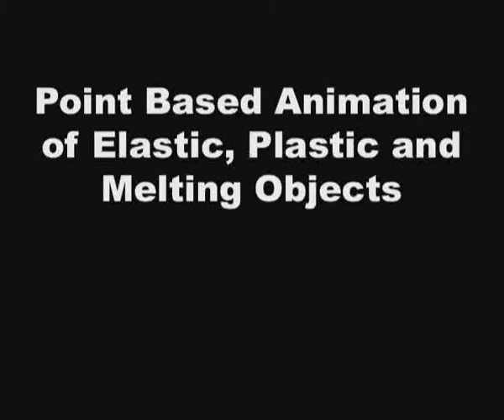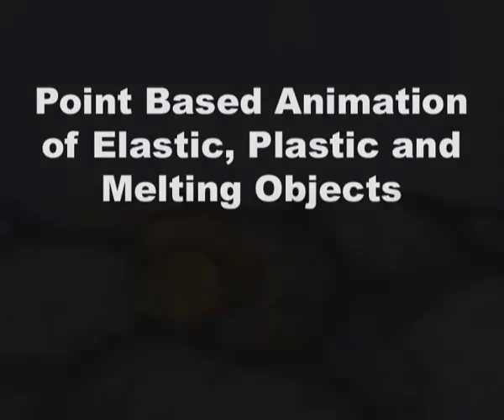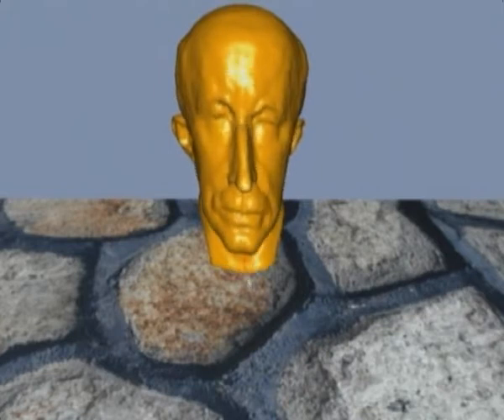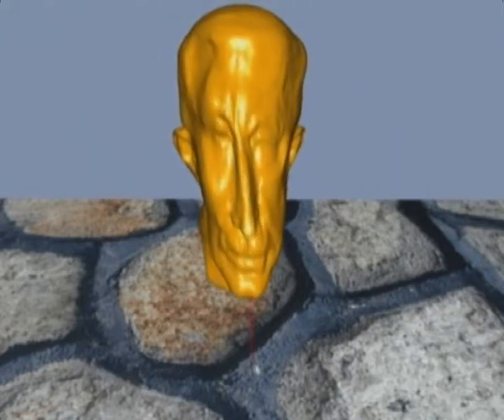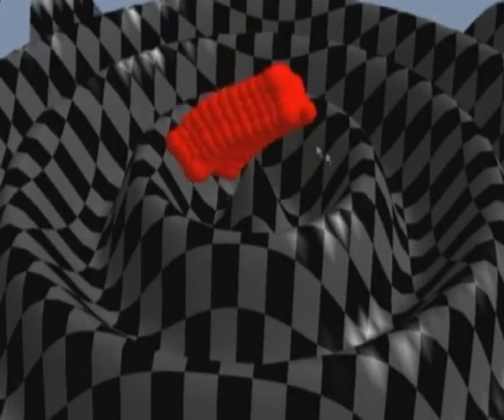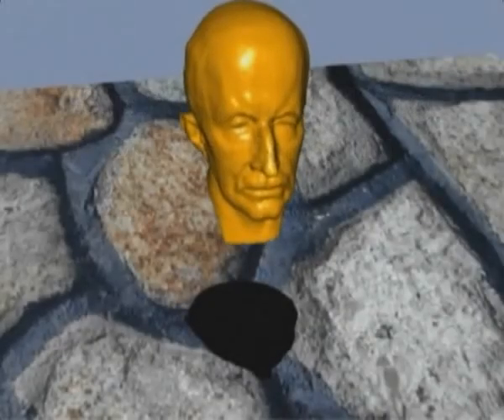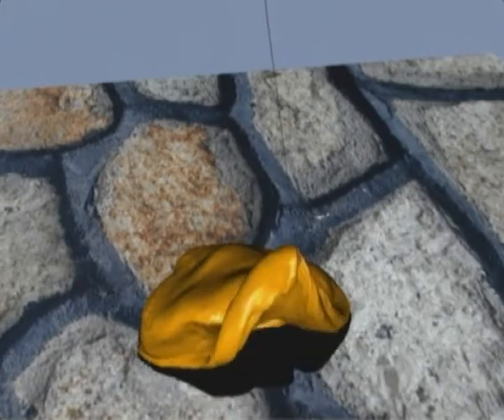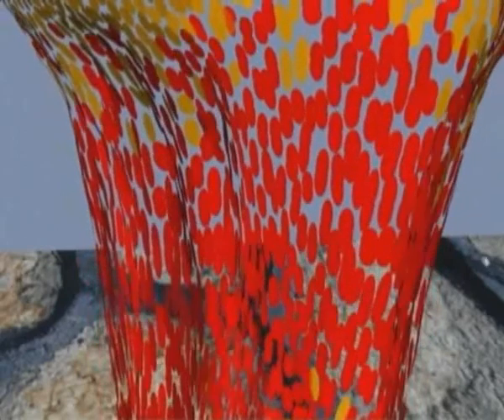Point Based Animation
This physically-based animation system was developed by researchers from ETH Zuerich (Switzerland), Stanford (USA), and TU Darmstadt (Germany).